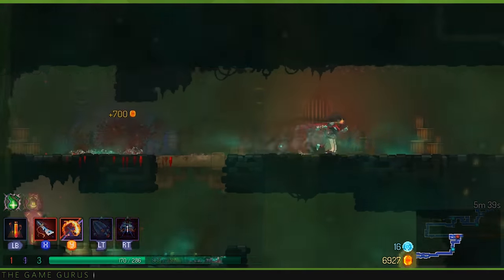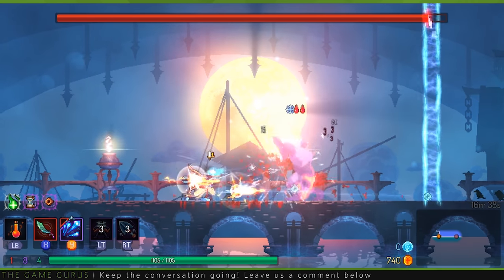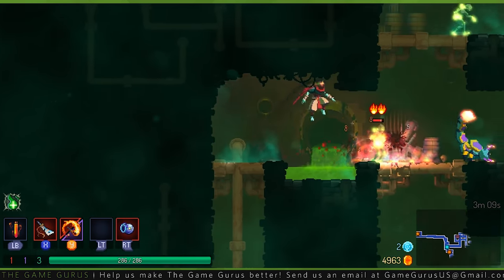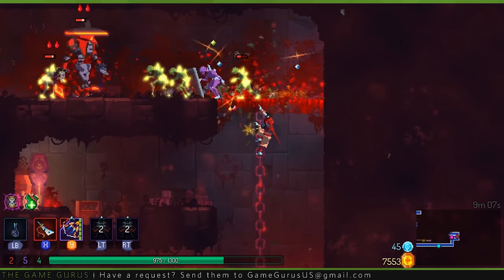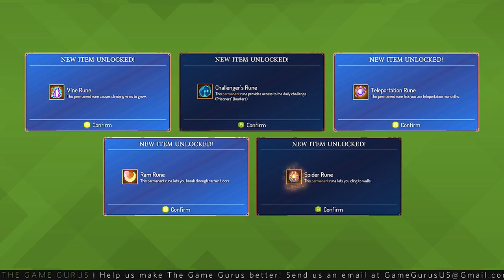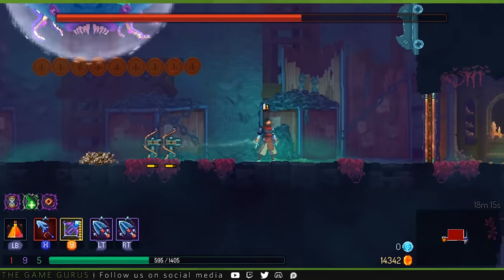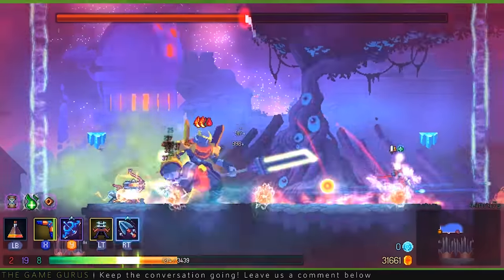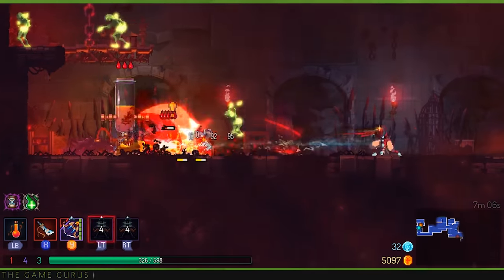How To Obtain Every Rune In Dead Cells | Guide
This video has been re-uploaded to the channel and may have elements that are out of date. We are monitoring the comments if you still have comments or questions and will respond to as many as we can!